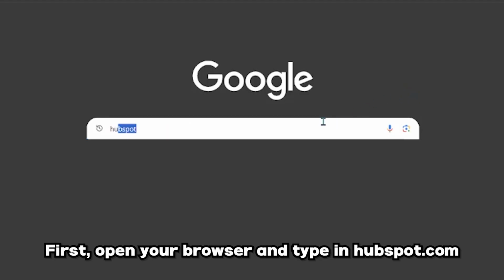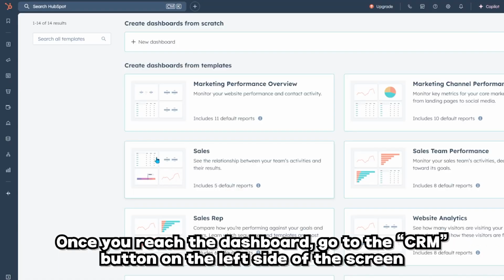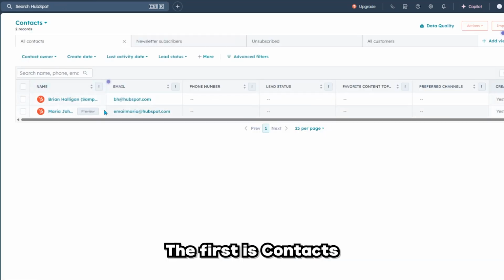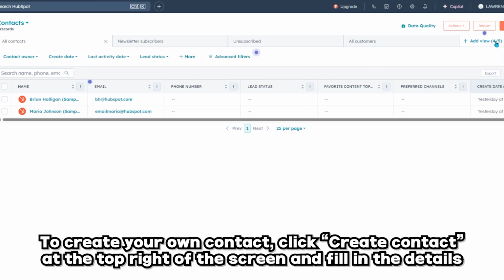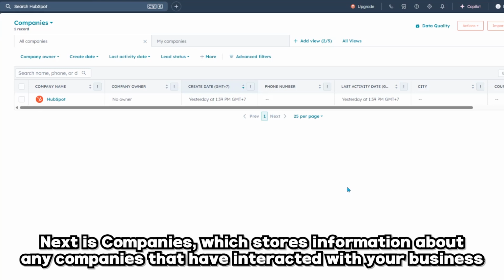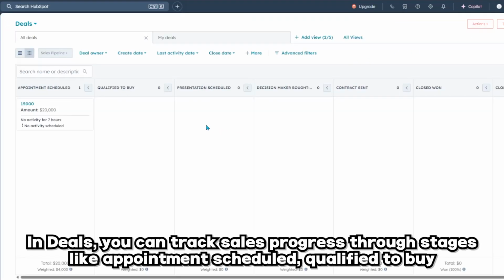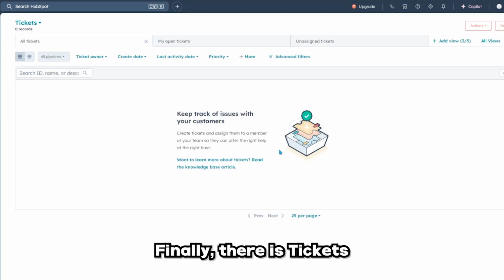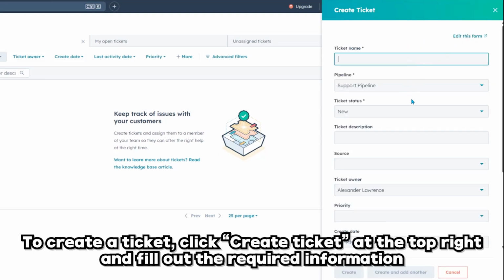HubSpot CRM Tutorial For Beginners (𝟮𝟬𝟮𝟲) | BEST FULL GUIDE | NO Yapping, To The Point | FAST & EASY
No Copyright Vlog Music for Videos